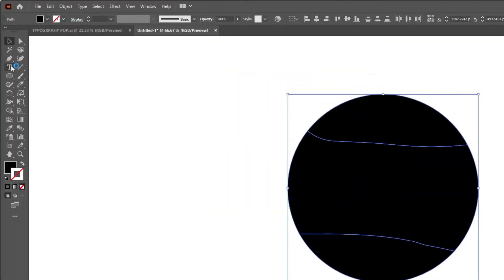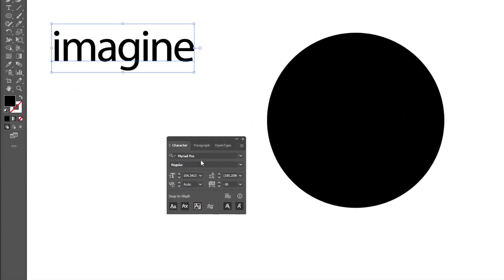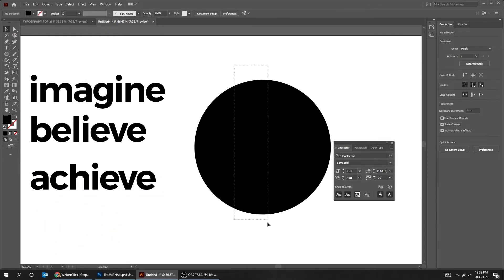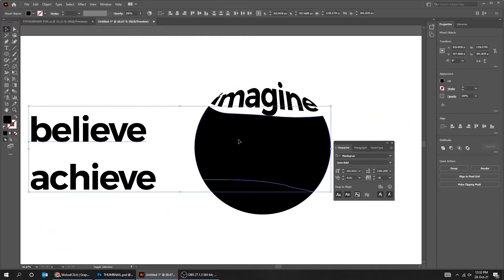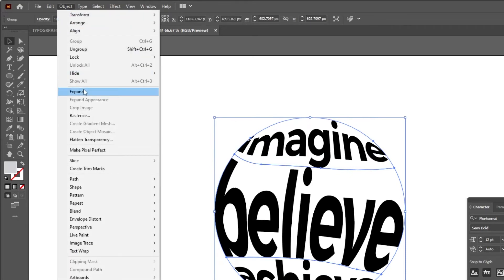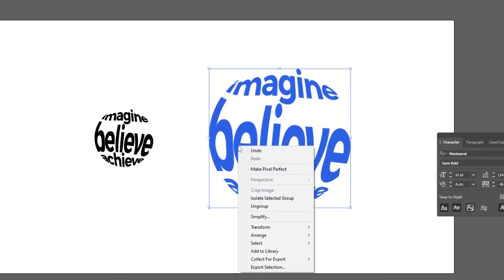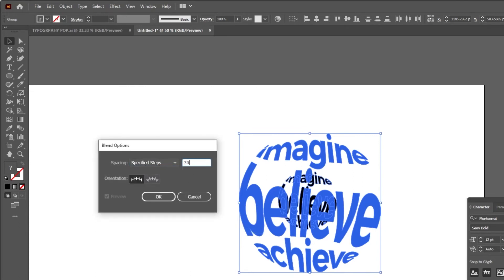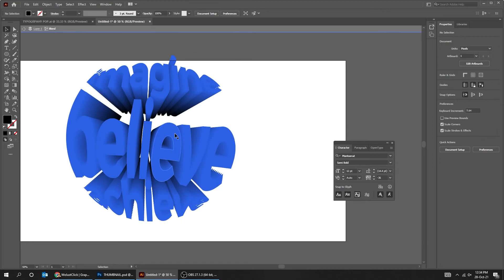Making Typography POP in Adobe Illustrator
⭐️⭐️⭐️ Get Access to All PSDs , AI ( illustrator's files), & images used in my tutorials

In this tutorial, we will learn how to create this Typography POP in Adobe Illustrator.

⭐️ Check Out Envato Elements to get unlimited downloads and access millions of Creative Assets including Stock Photos, Photoshop Actions, Brushes, audio..and much more!